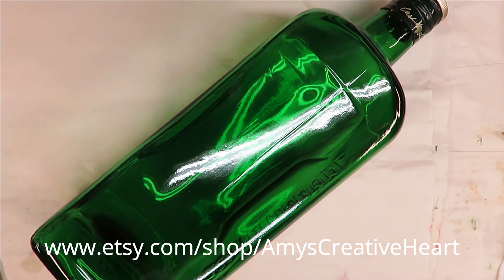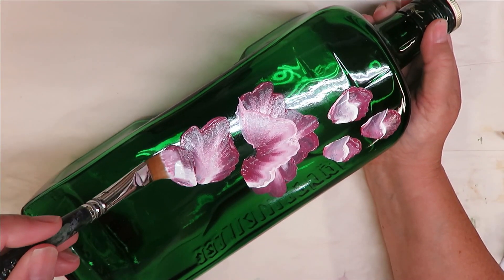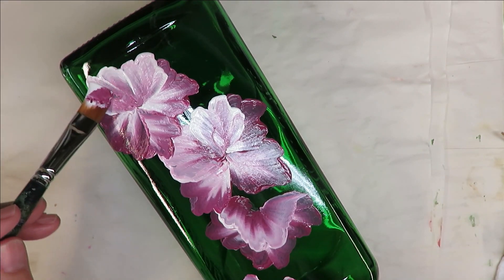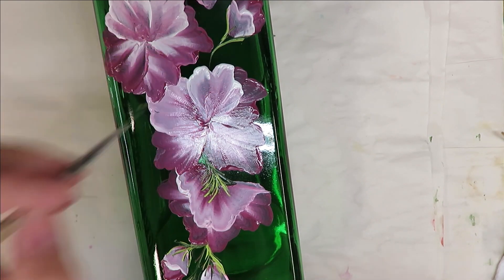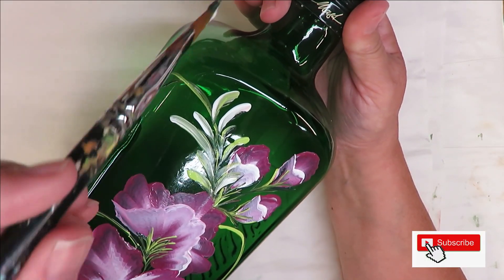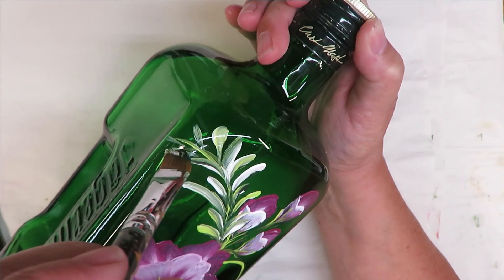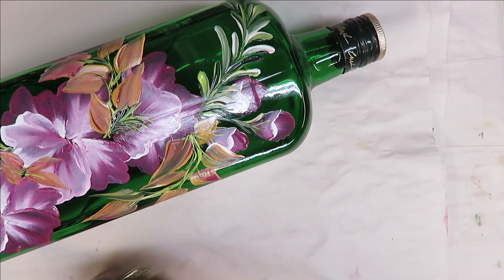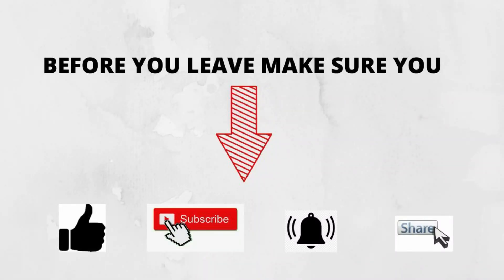QUICK BOTTLE DESIGNS | Bottle Decoration Ideas | DIY Bottle Art | Flowers | Aressa1 | 2021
I create videos that demonstrate quick bottle designs. My bottle decoration ideas are perfect for beginners. DIY bottle art is relaxing and fun. Flowers painted on bottles make awesome home decor pieces. Come paint with me!

AMAGIC 9Pcs Flat Tipped Brushes + 9Pcs Flat Tipped Brushes, with Case for Acrylic Oil Watercolor, Artist Professional Painting Kits with Synthetic Nylon Tips, Long Wood Handle

PAINT USED

Thicket
Wicker White
Happy Green
Yellow Ochre
Teaberry

TOOLS USED

10 Flat Brush
12 Flat Brush
14 Flat Brush
Fine Liner Brush
Wondershare Filmora9